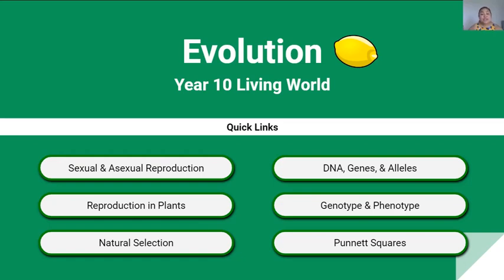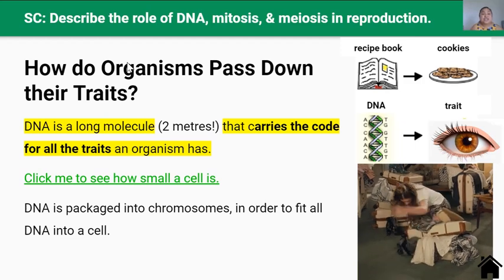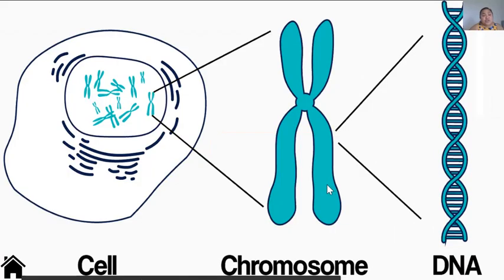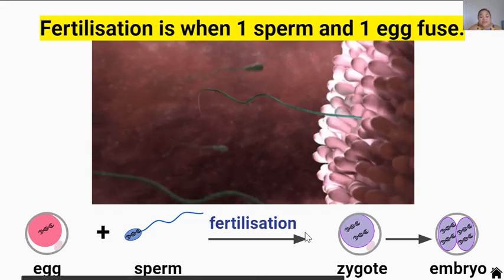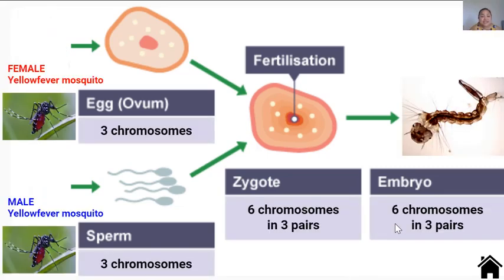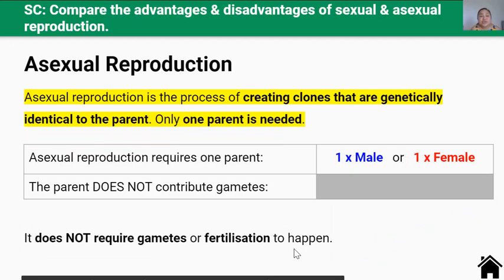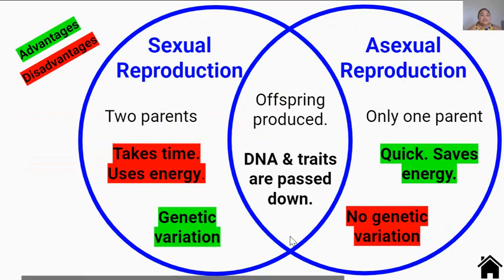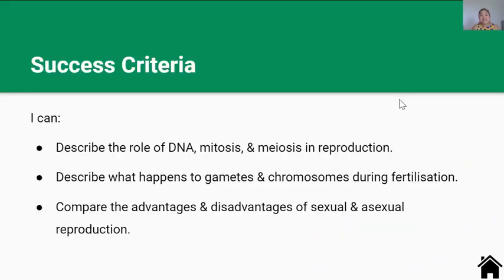Evolution 1: Sexual and Asexual Reproduction (Video 5 in Yr 10 Living World Series)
Yr 10 | Living World | Ecology | Carbon Cycle | Video 4 in Yr 10 Living World Series

By the end of this video lesson you should be able to:
- Describe the role of DNA, mitosis, & meiosis in reproduction.
- Describe what happens to gametes & chromosomes during fertilisation.
- Compare the advantages & disadvantages of sexual & asexual reproduction.